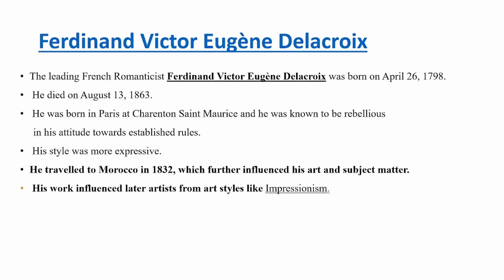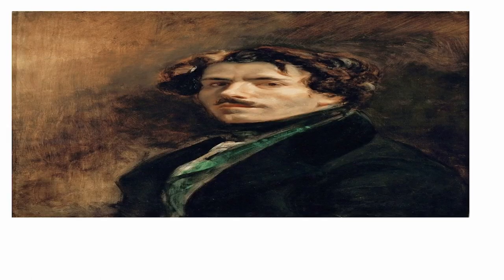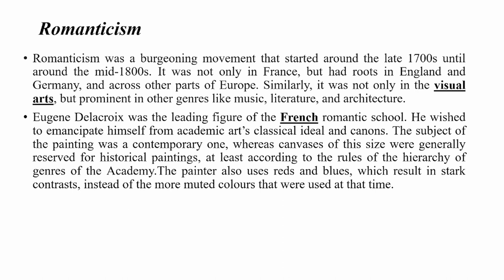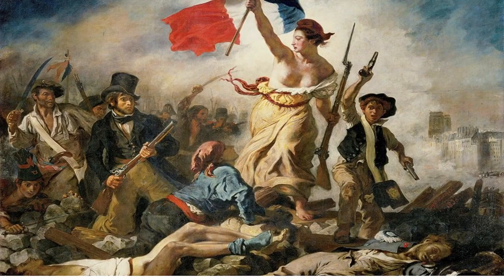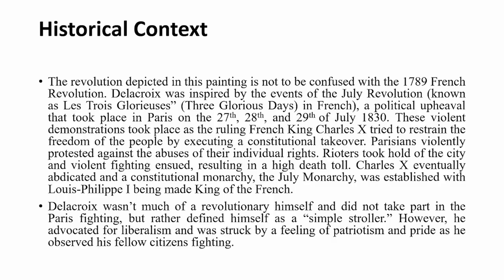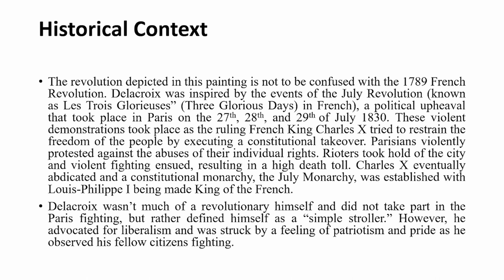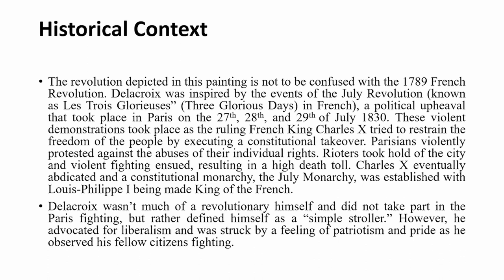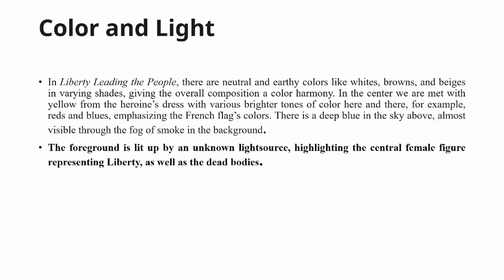English Lecture : Liberty Leading the People by Eugene Delecroix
An Artistic composition commemorating the July Revolution of 1830. (University BA English Syllabus - Art and Literary Aesthetics)